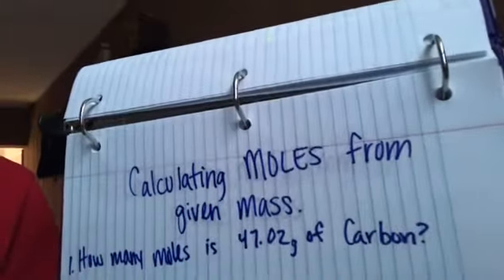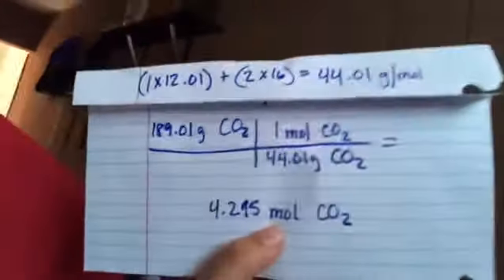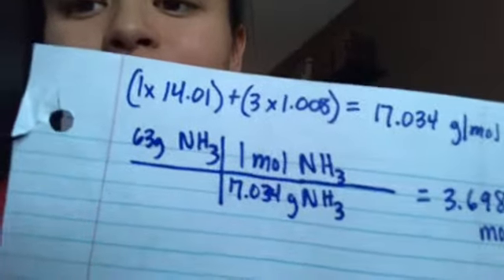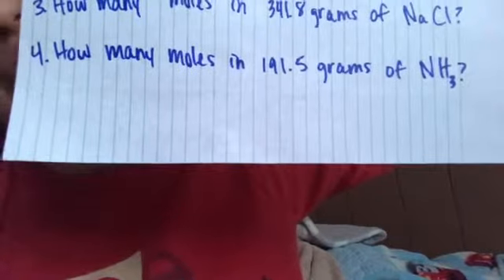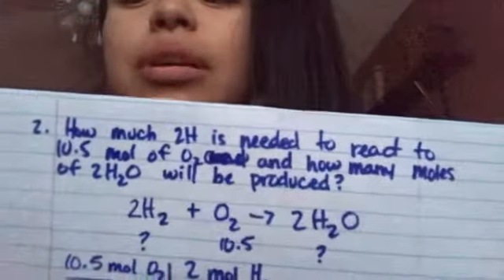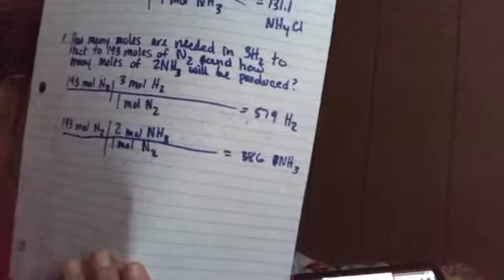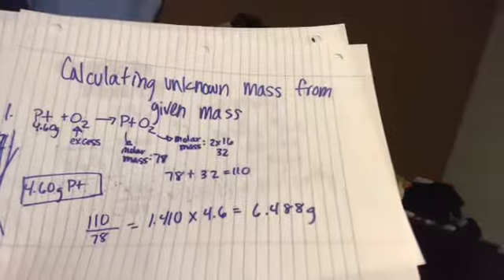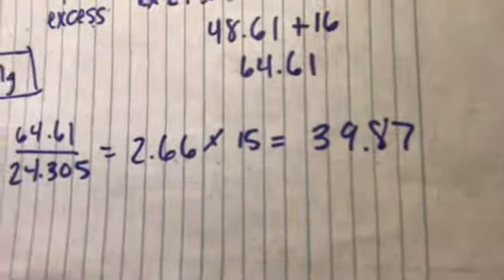Moles Moles Moles!!